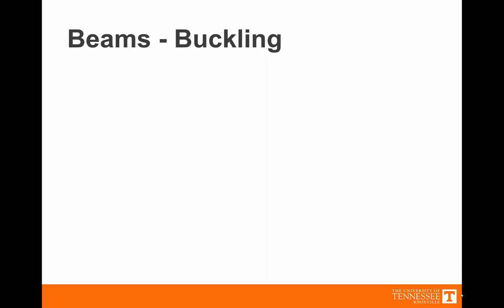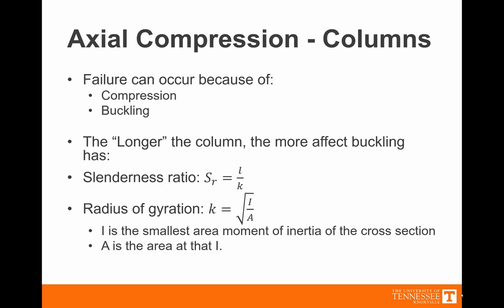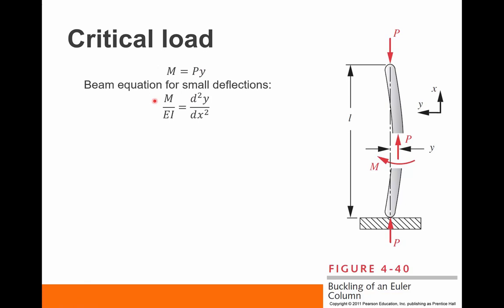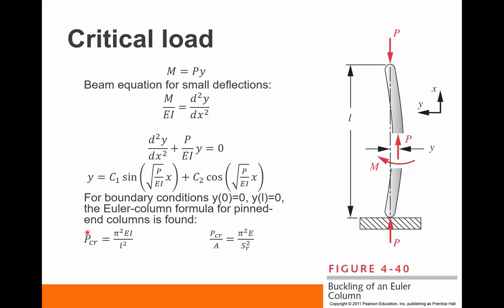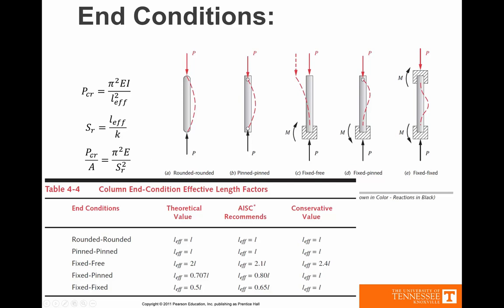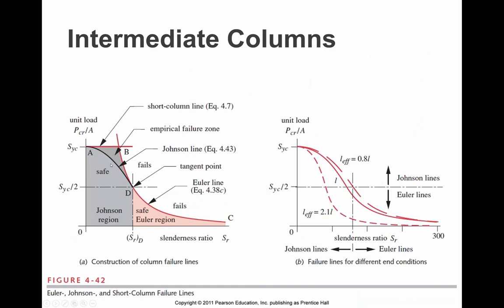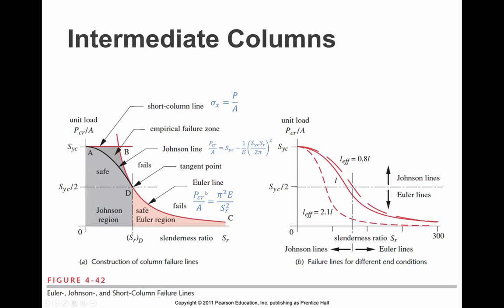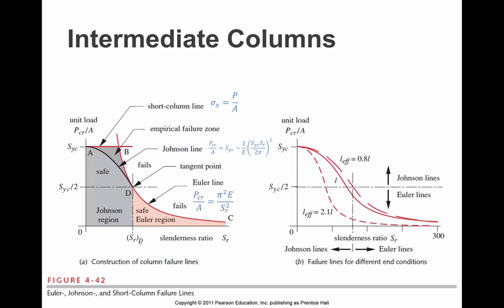Buckling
Column Buckling